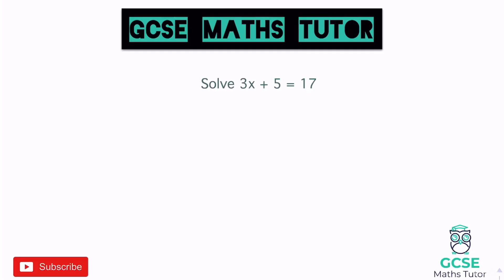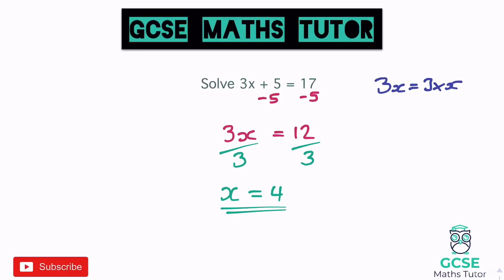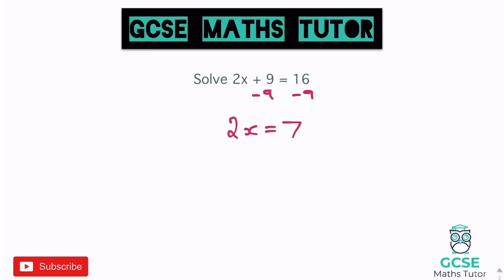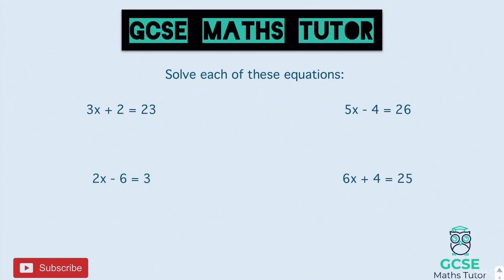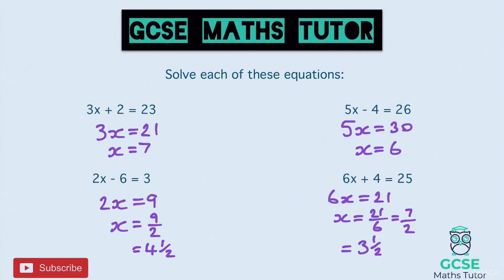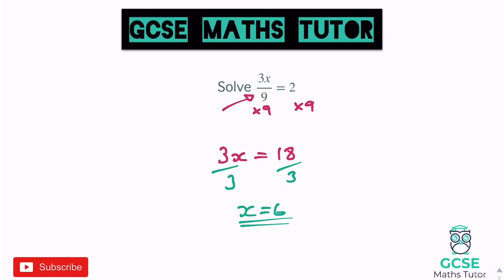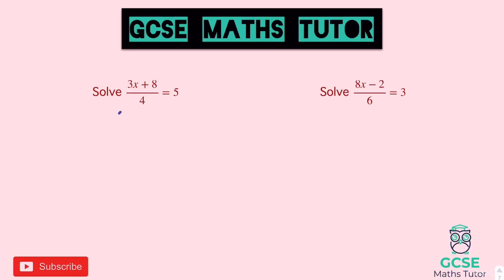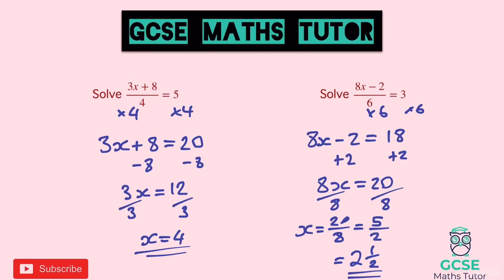Solving Linear Equations | GCSE Maths 2020 Essentials | GCSE Maths Tutor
A video revising the techniques and strategies for solving linear equations. (Higher & Foundation).

Part 10 - Quadratic Simultaneous Equations (Higher a only) -